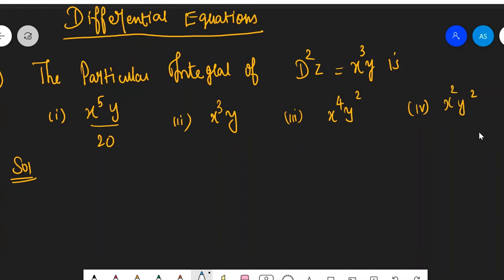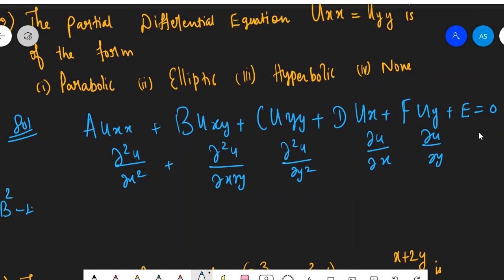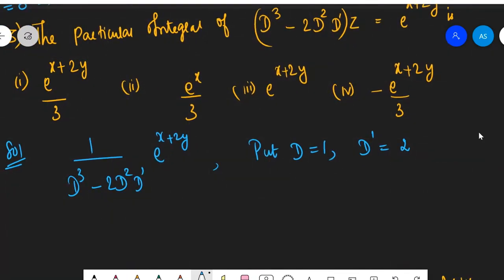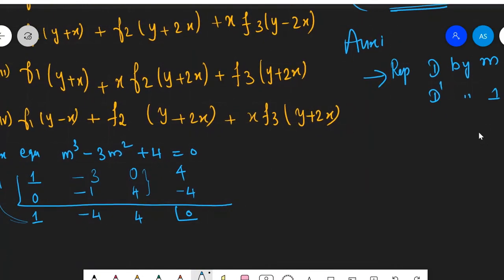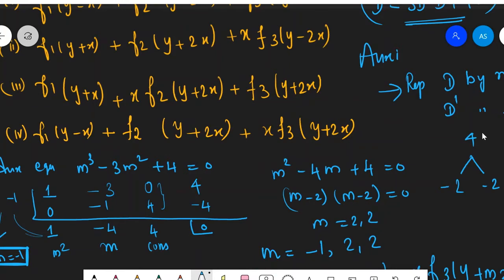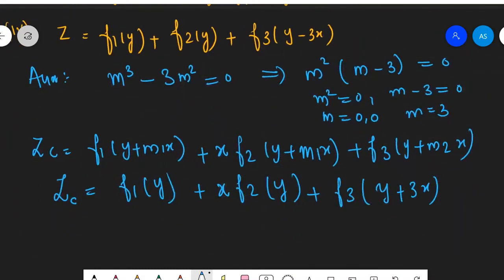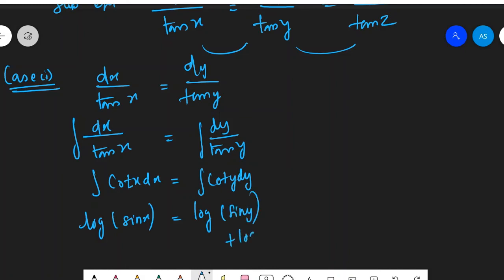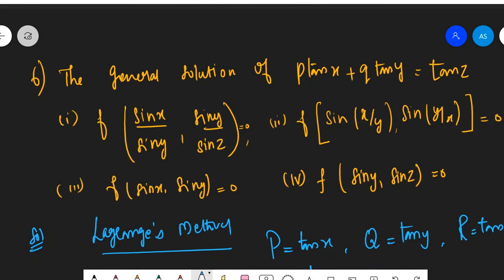Multiple choice questions(MCQ-1) from Partial differential equations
Multiple choice questions from Partial Differential equations